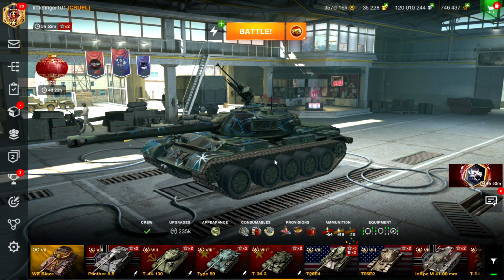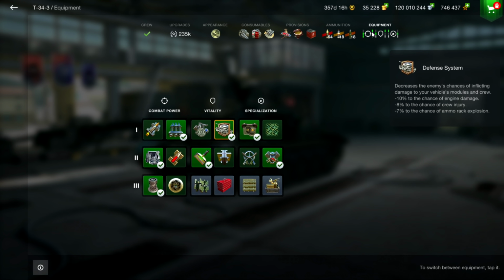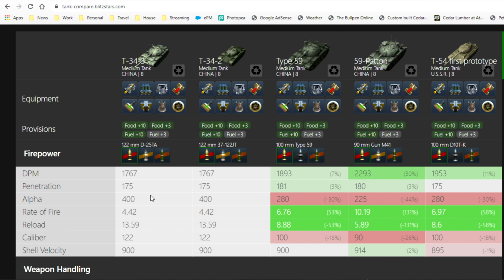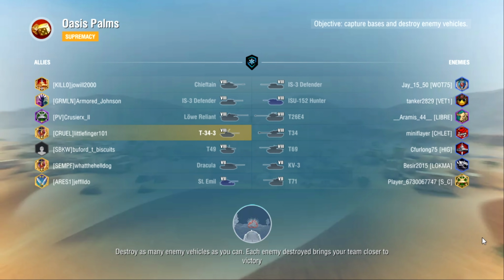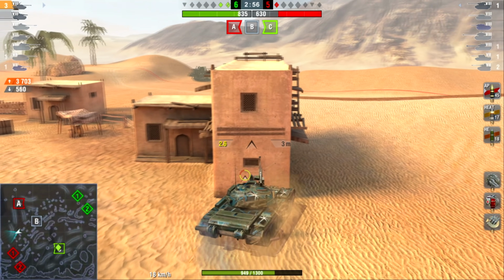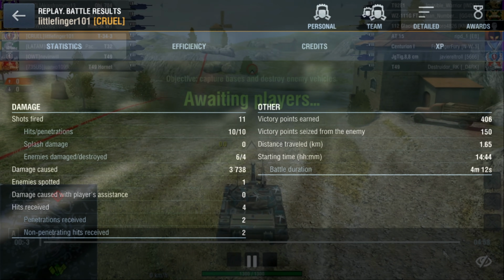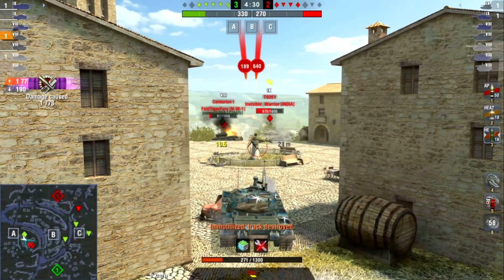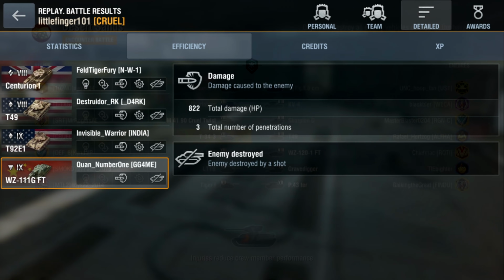WOT Blitz T-34-3 Tank Review - Guide Chinese Tier 8 Medium | World of Tanks Blitz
Potentially available as a free tank in the 2020 Lunar Event, the T-34-3 is a unique medium tank with 122mm gun doing big dmg. But don't go toe to toe with other mediums as your DPM is too low. Peek a boom is the playstyle with this tank. Watch for more...